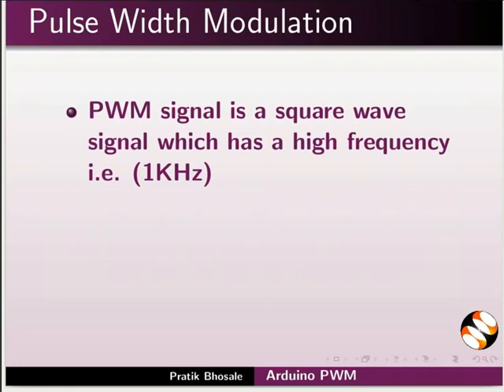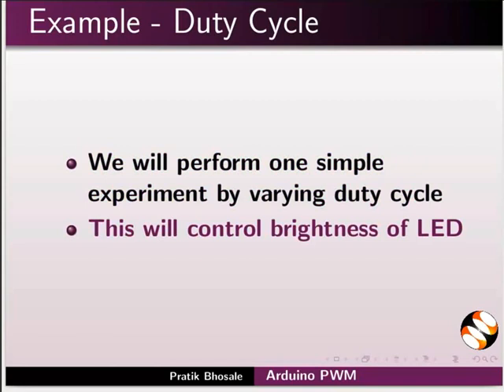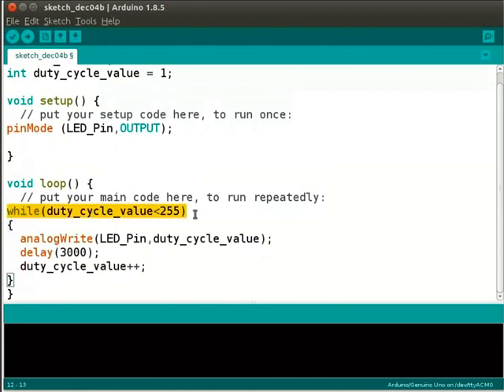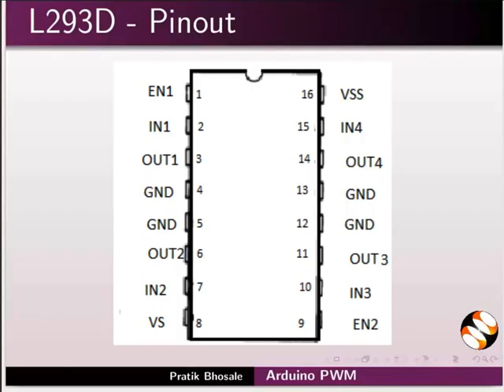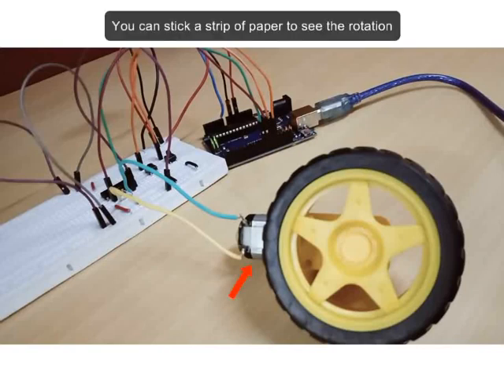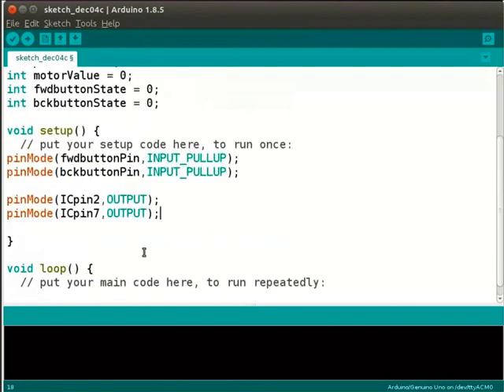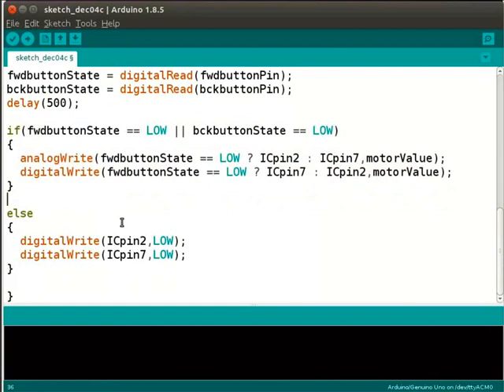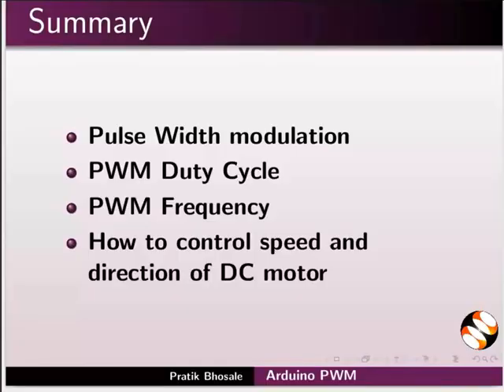Pulse Width Modulation English